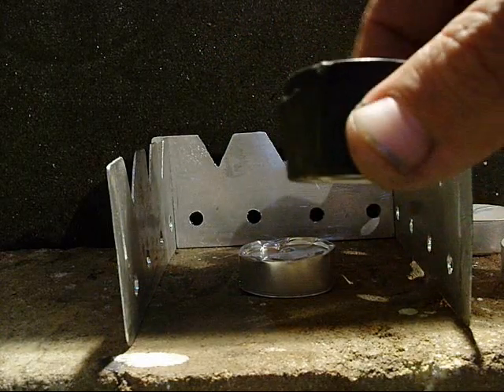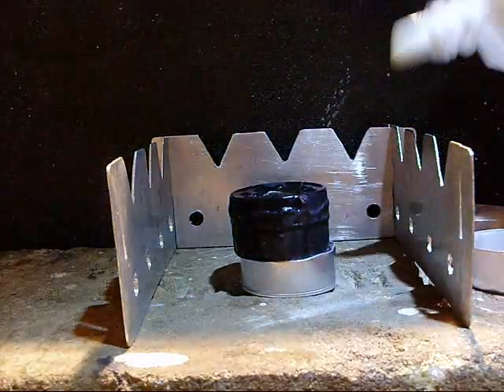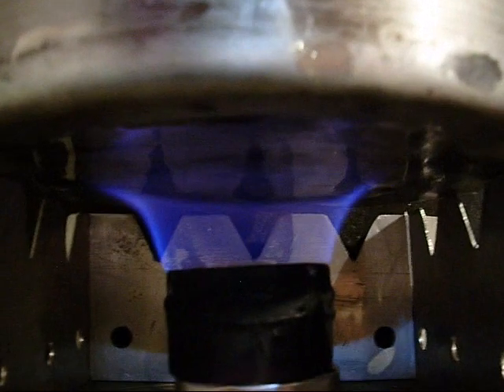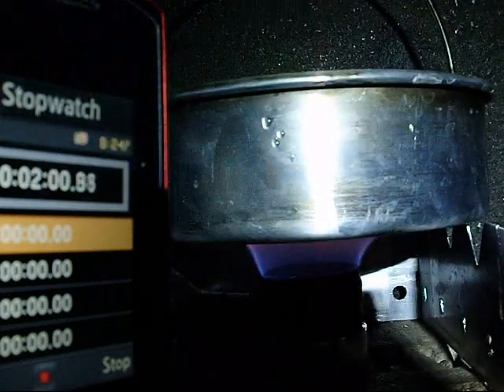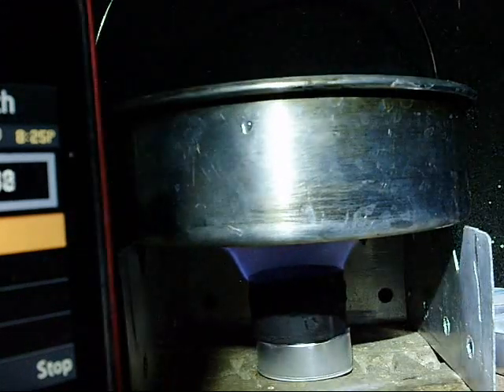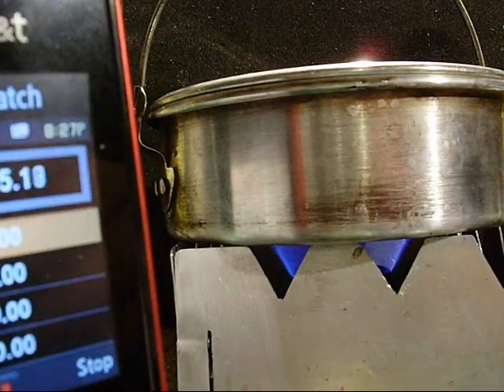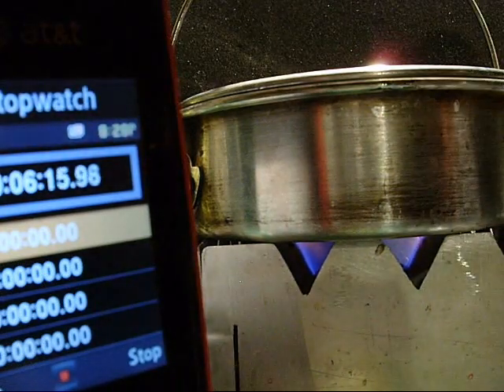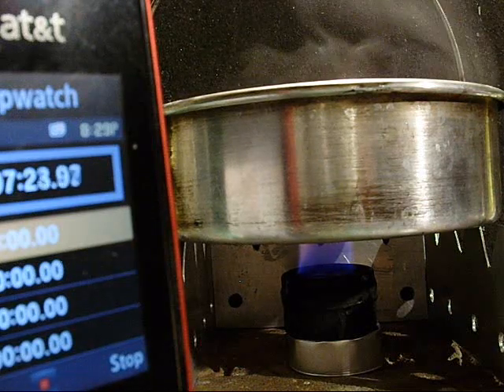NEW ULTRALIGHT BACKPACKING TEALITE ALCOHOL STOVE & POT STAND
NEW ULTRALIGHT BACKPACKING TEALITE STOVE &  POT STAND

i have a bunch of designs ive gone through & have only found 2 i like..this 1 & the 2nd in in a previous video